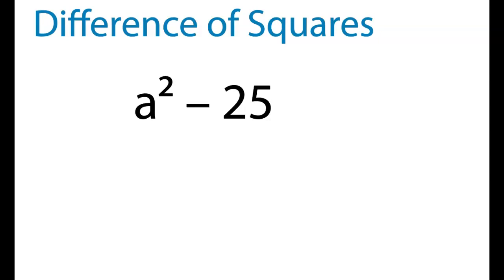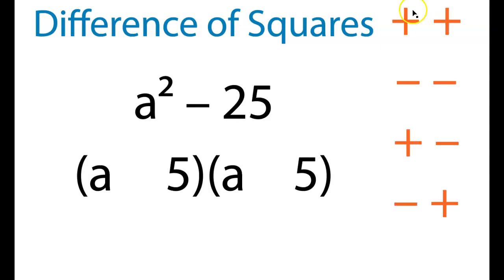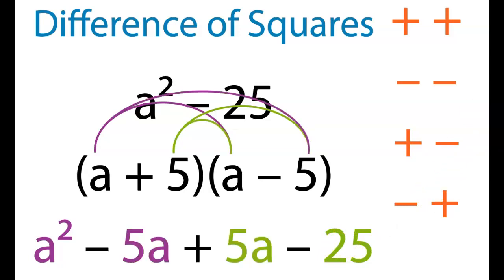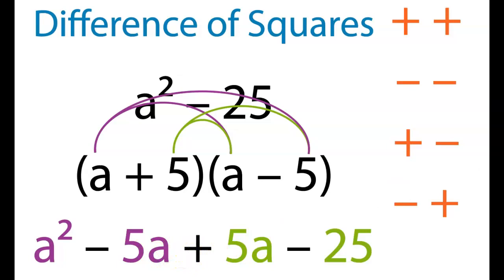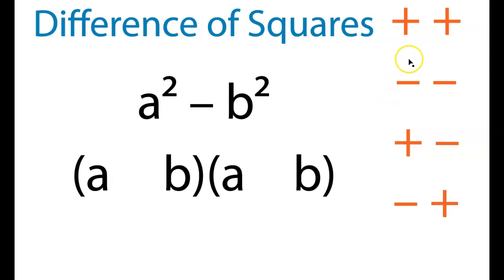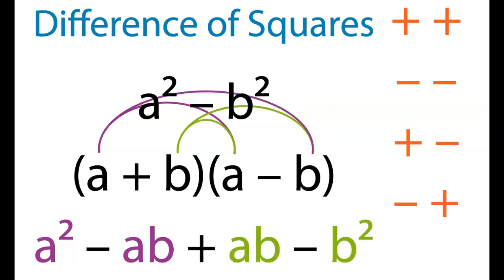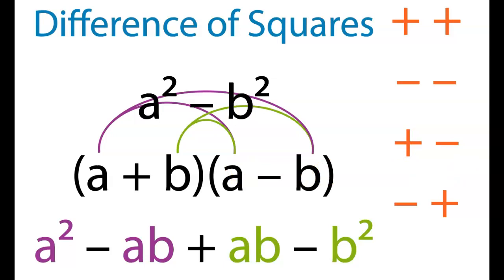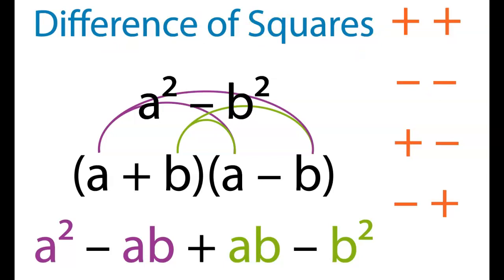Difference of Squares